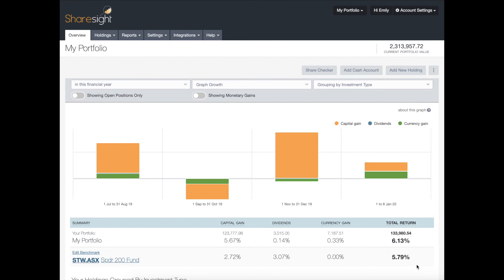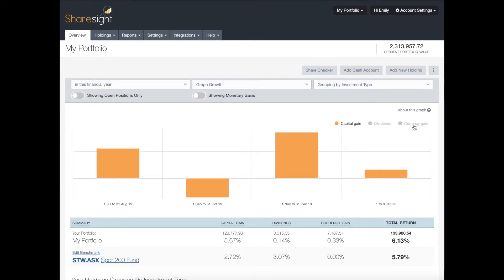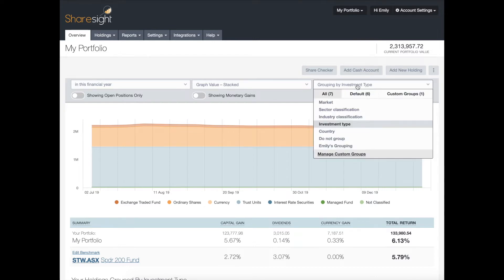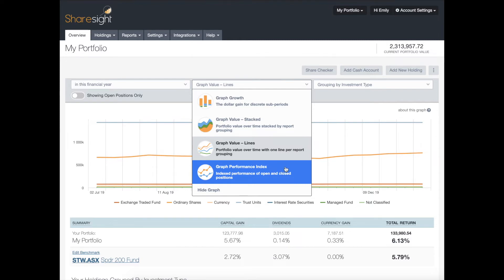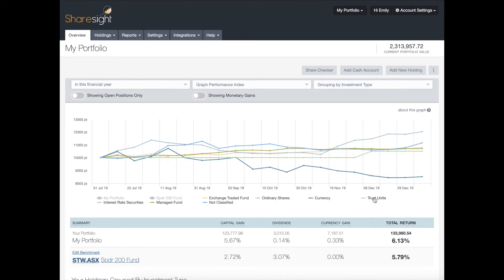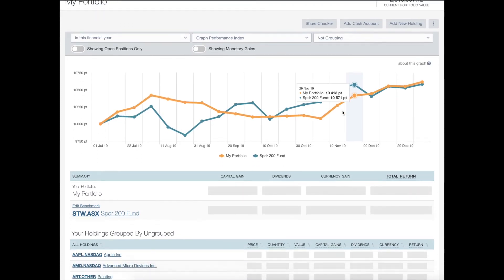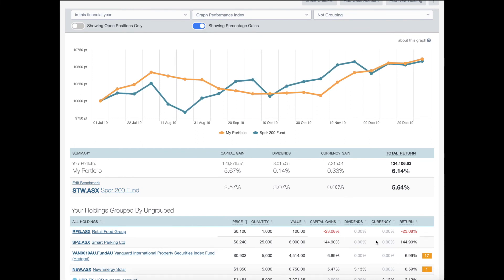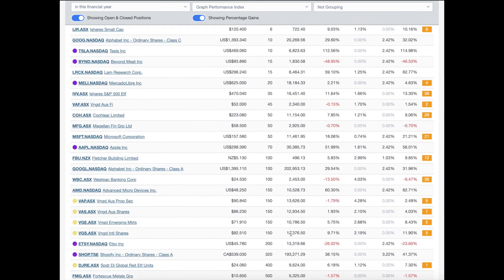Sharesight - A tour of your portfolio overview page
In this video, we take a tour of the portfolio overview page. Learn about the different graphs, benchmarks, investment groupings, options and settings available on the Sharesight portfolio overview page.

Want to partake in discussions with like-minded investors? Join the Sharesight Community at community.sharesight.com!

Simply the best portfolio management tool for DIY investors, accountants, and financial advisers. Sharesight syncs with brokers to track trades, dividends, and corporate actions automatically. Run performance and tax reports in one click. Connects with Xero. Share access with others.